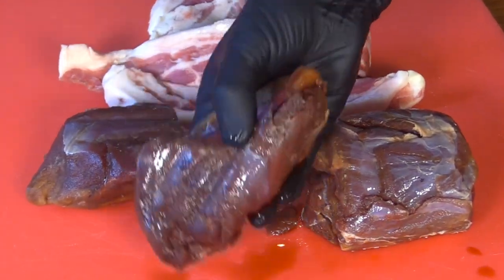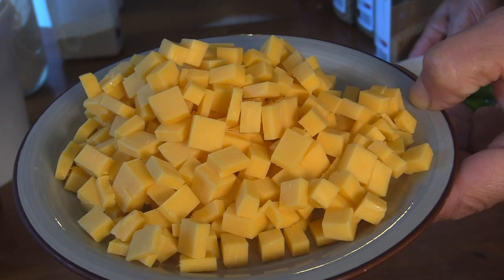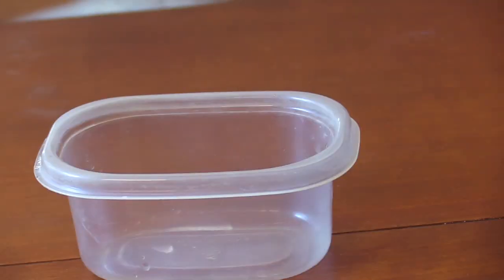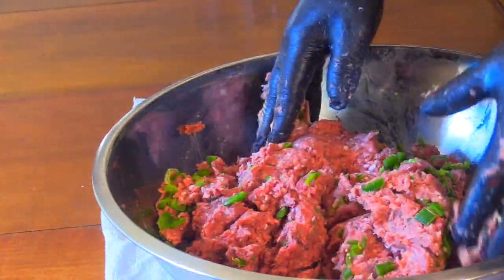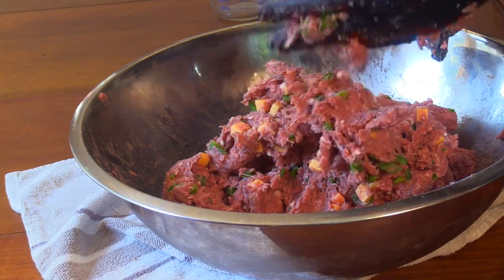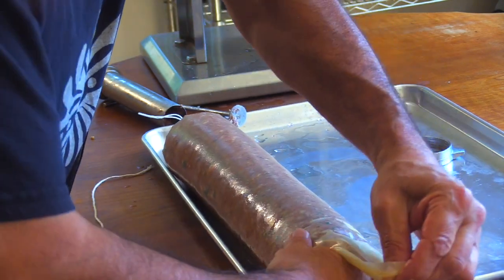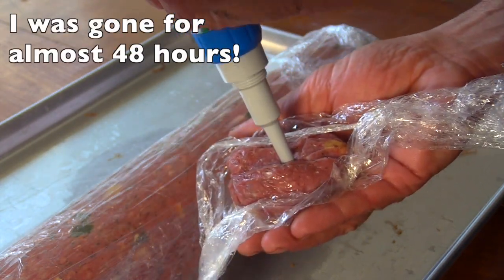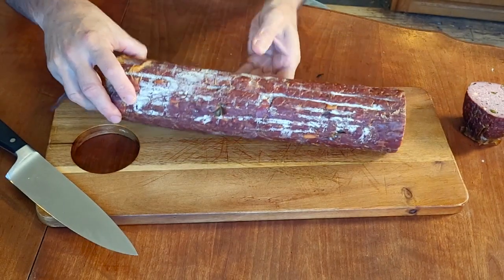Venison Summer Sausage WIth Jalapenos And Cheddar | Gourmet Woodsman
Fermented, smoked and semi dried summer sausage. The addition of herbs helps to cut through the gaminess of the venison while complimenting the tanginess of the sausage.

Venison Summer Sausage With Jalapenos and Cheddar:
50% lean venison
50% pork belly

2.5% kosher salt
0.25% cure #1
0.5% dextrose
0.5% sugar
0.35% black pepper
0.35% coriander
0.35% rosemary
0.15% thyme
0.5% mustard seed
0.2% garlic powder
1.25% nonfat dry milk
5% cold water
10% cheddar cheese
5% jalapenos, seeded and diced
2% whole jalapenos
T-SPX starter culture